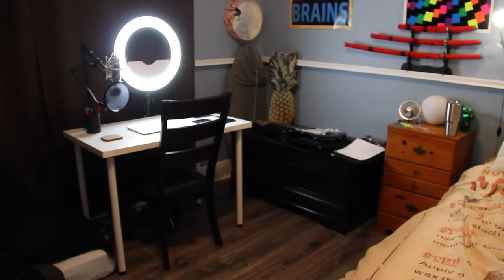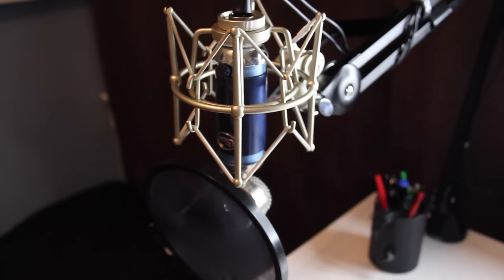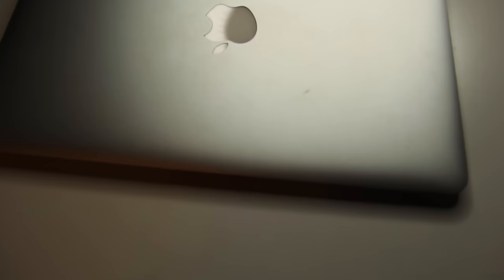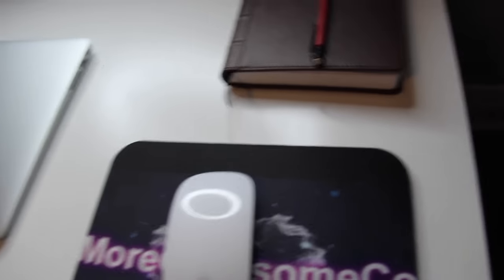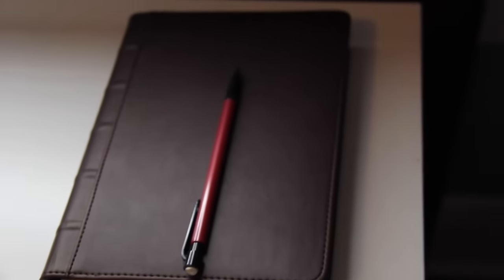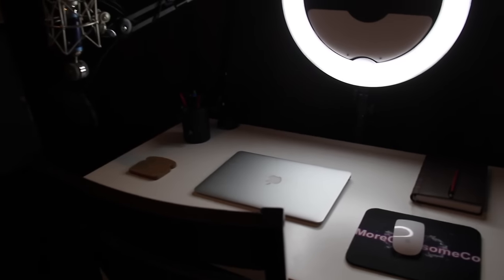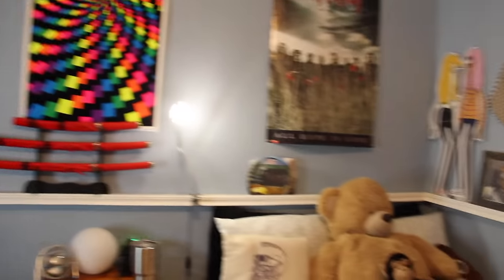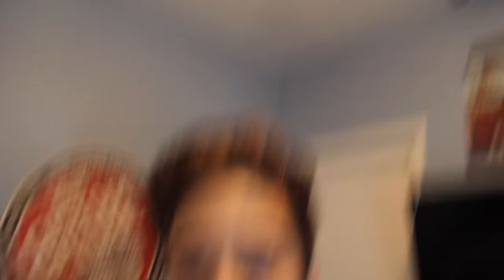UPDATED SETUP TOUR!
Product links to all the equipment I use in my videos I use!!!

canon EOS 60d

Canon EOS 60d 18-200m lens

Pop Filter

Software links!